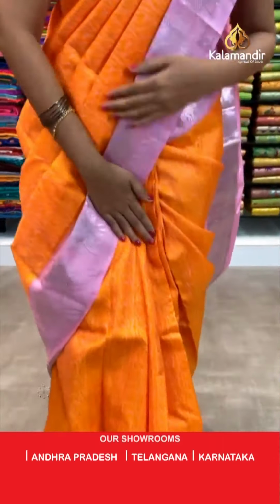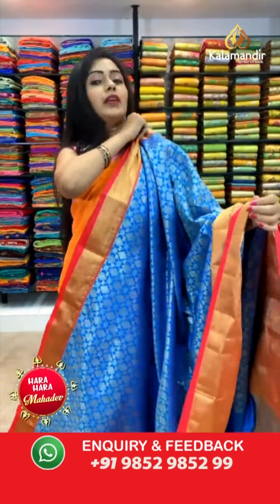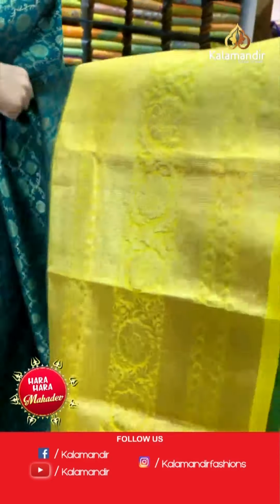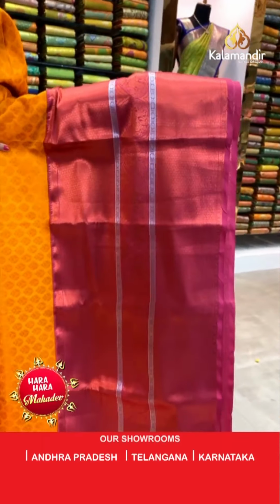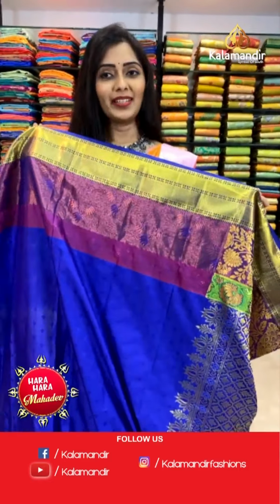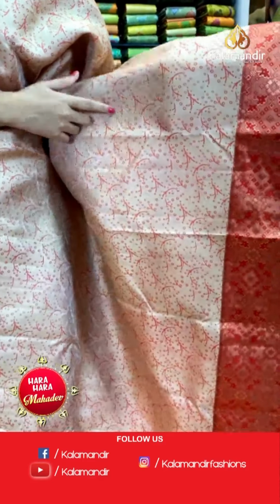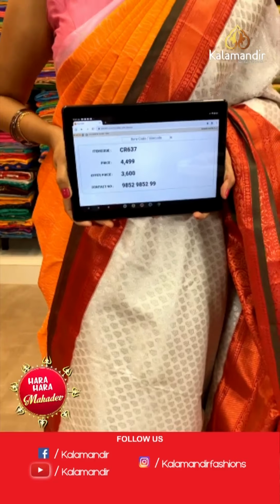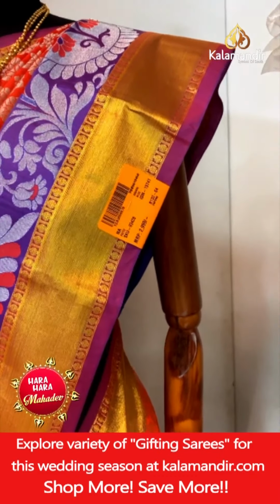Sahasra Pattu Sarees - FLAT 20% OFF For 24Hrs Only | Kalamandir Sarees LIVE